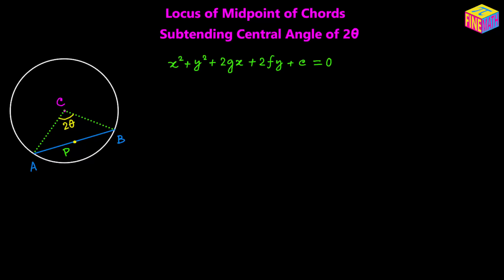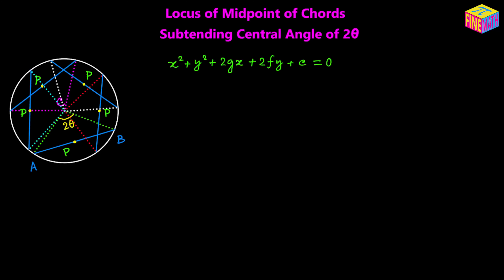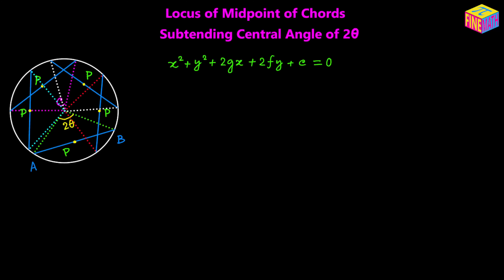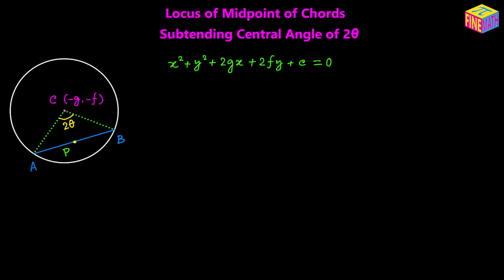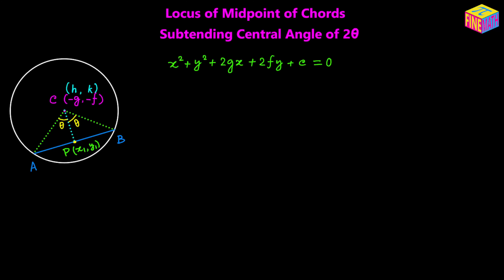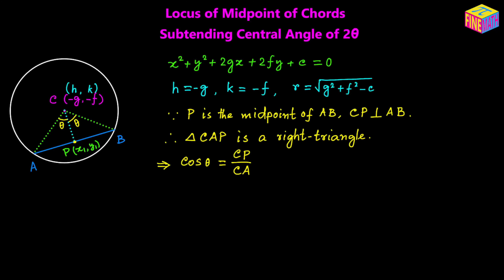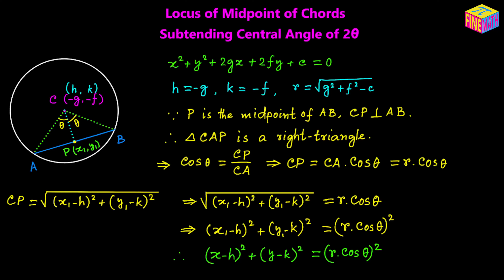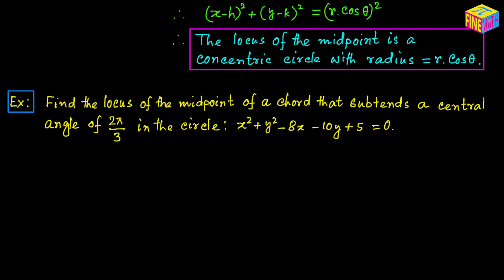Locus of the Midpoint of Chords Subtending Equal Central Angle in a Given Circle | JEE | CBSE | ISC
In this video, I have explained in details how to determine the locus of the midpoint of chords (in a given circle) that subtend equal central angle. Also, I have solved an example step by step in this video.